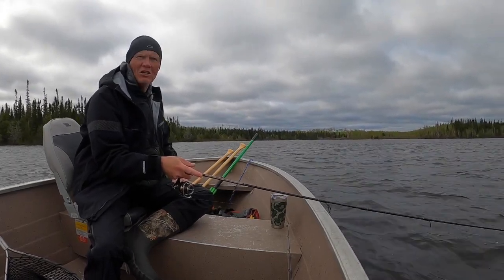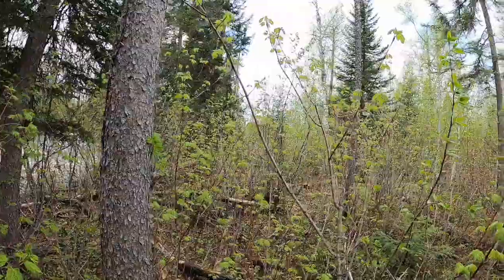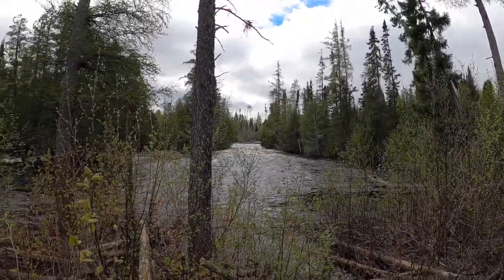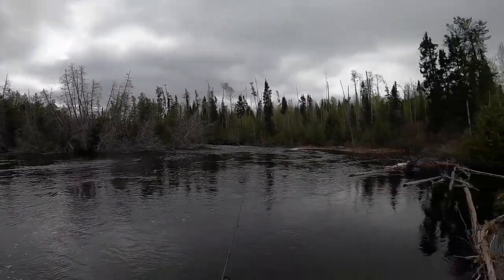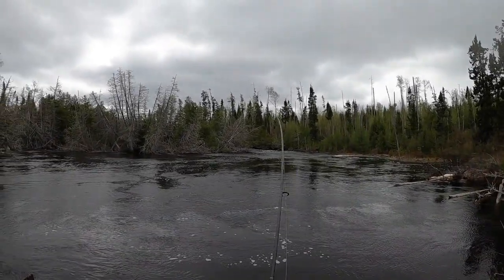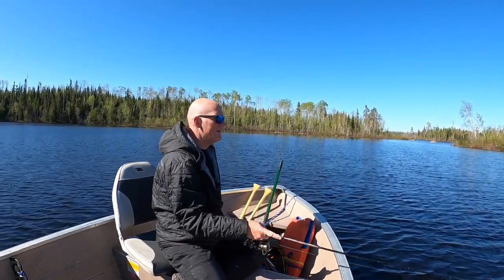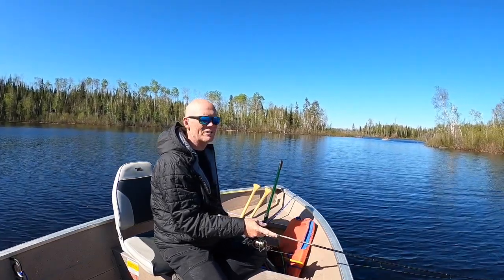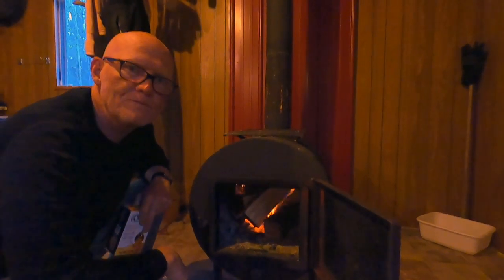Return to Makokibatan Episode 3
Heavy winds have us bush whack our own trail to an upper pool for a Walleye Bonanza. Calmer weather gives us access to some better water for some Big Fish.

0:00 Launching In Heavy Winds
3:15 The Bush Whack Begins
11:30 Fishing a Pool
15:15 Back on the River
17:30 Evening at The Cut
17:55 Sunset Return
26:35 Day 5 Begins
32:45 Pull Start Fire Review